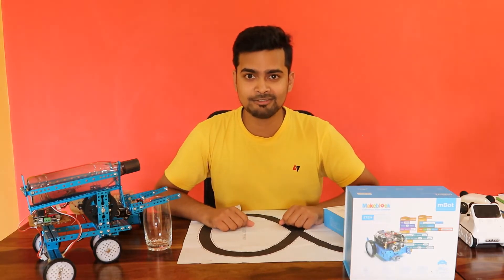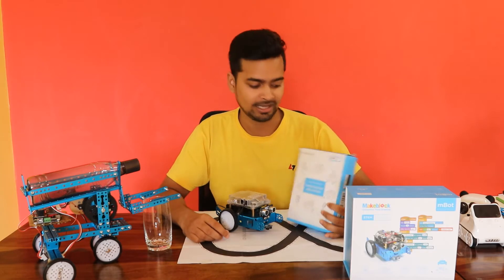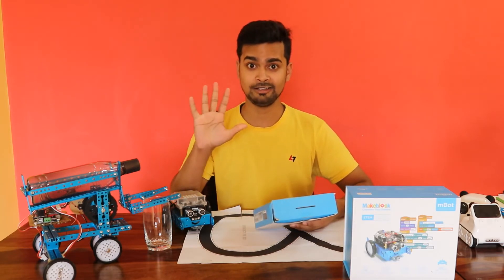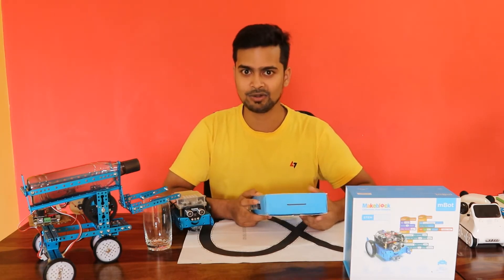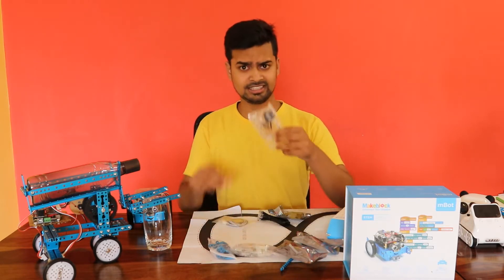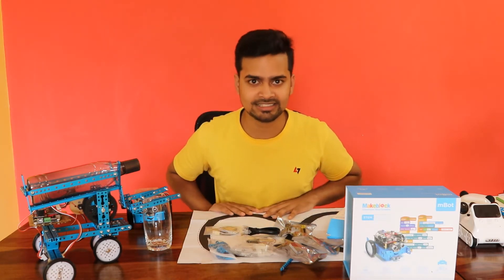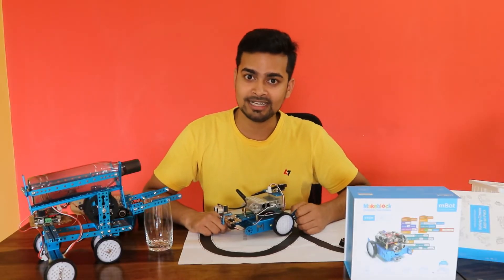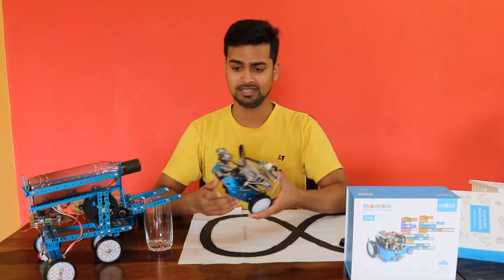Head Shaking Cat (mBot) Lost in a maze and finding its path to return home.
A new form of mBot with one of its add on pack (Variety Gizmos). Your mBot now acts like a robot cat shaking its head to locate where are you, so the name of this new robot is "A Head Shaking Cat"